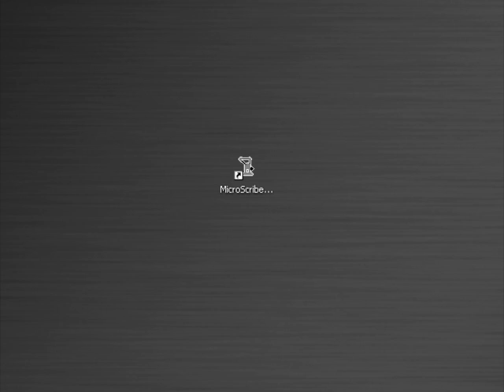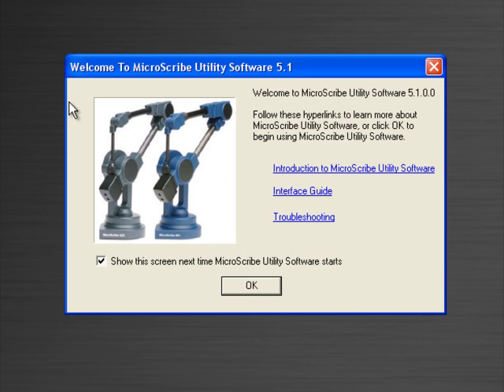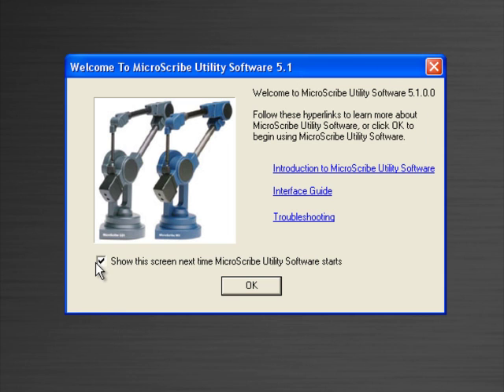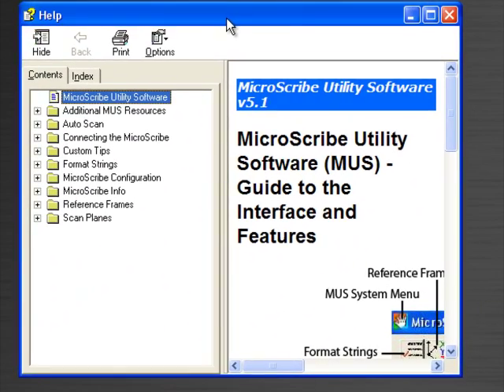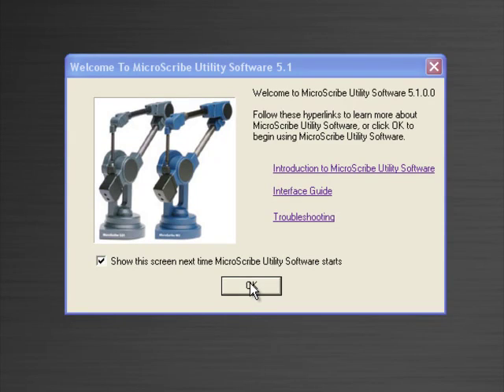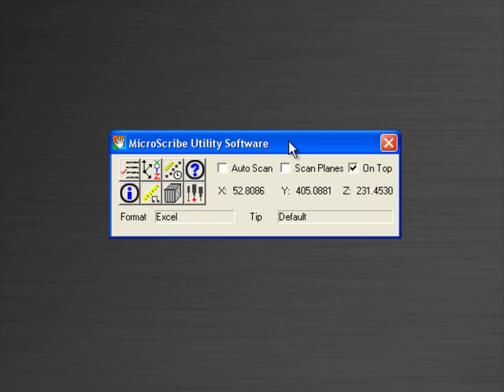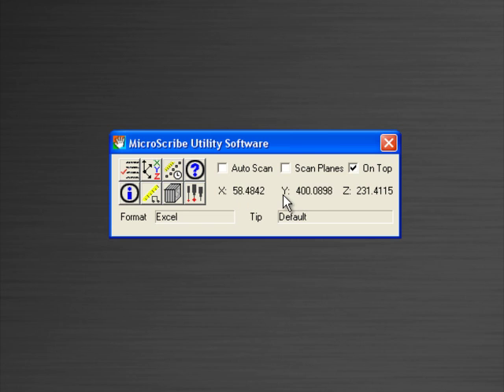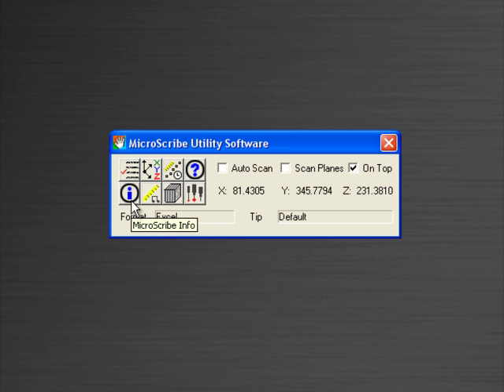MicroScribe Utility Software Tutorial: Introduction